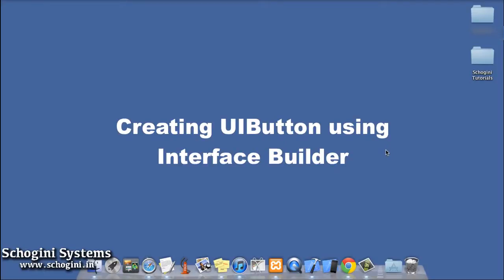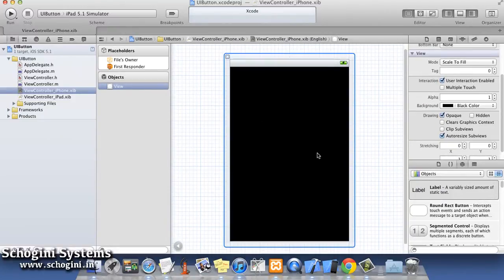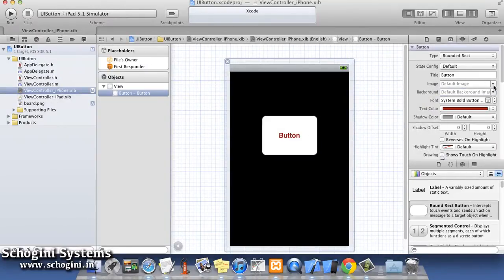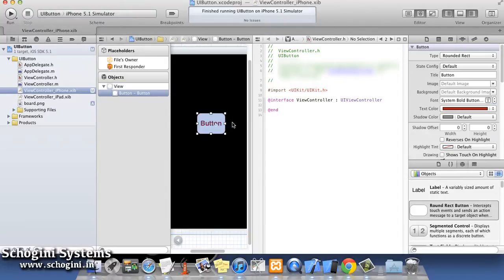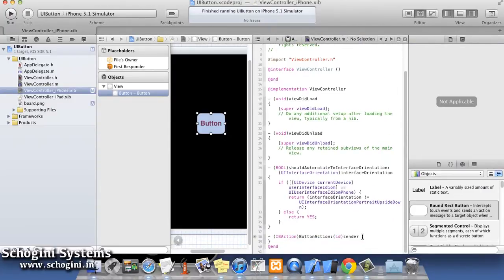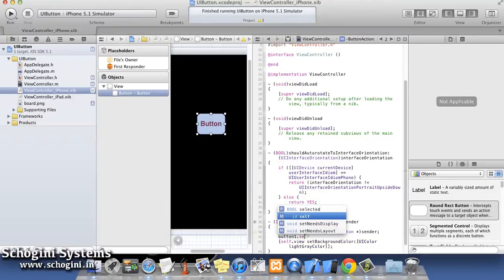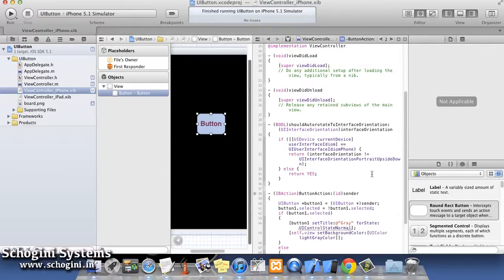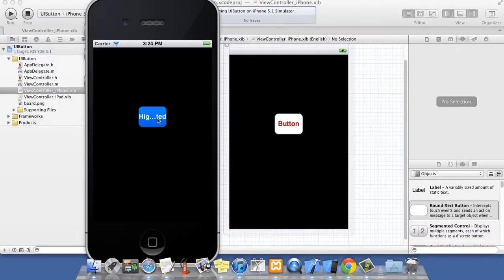06 12 Adding UIButton using XIB - iOS Xcode Tutorial Part 06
06-12 Adding UIButton using XIB

This video gives a detailed idea on how to add a button to the screen using interface builder. It also describes in detail what are the properties that are there for UIButton and how to add action to the buttons. It also shows how the changes will be reflected on the screen once the project is run.